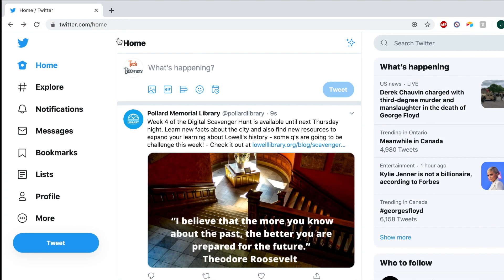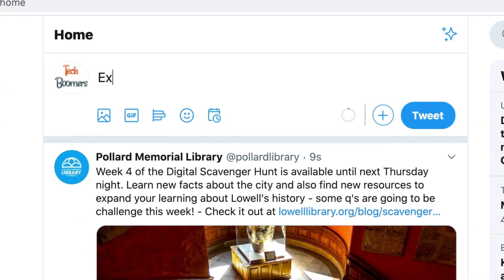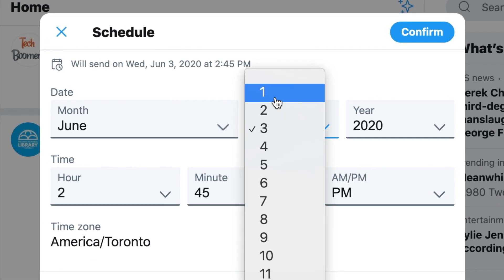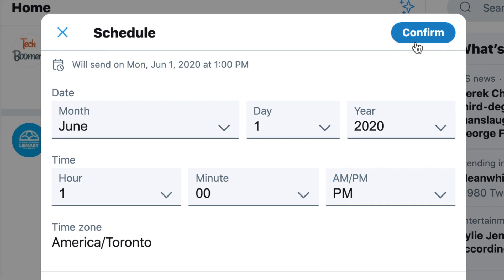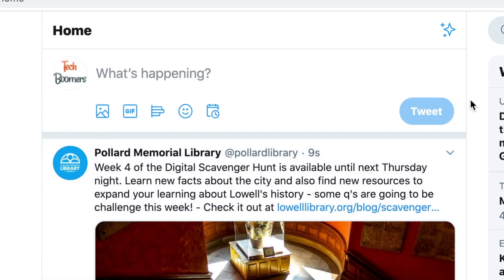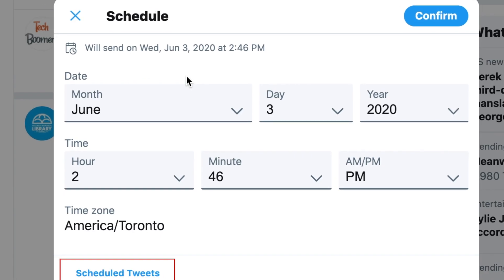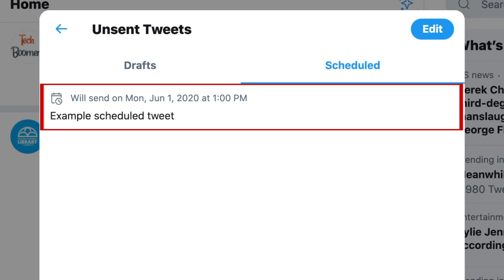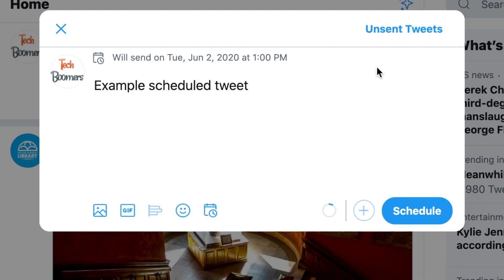How to Schedule Tweets (Full Guide)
Twitter has added a new feature that allows users to schedule tweets to be posted at a later date and time. Watch this video to learn how to schedule tweets for later.

To begin, open the Twitter website in your browser of choice and log in. Then start creating a new tweet. Write out the tweet you’d like to schedule. When you’re done, click the calendar icon at the bottom of the window. Now, select the specific date and time you want your tweet to be posted. Then click Confirm. To finish, click Schedule.

When the date and time you scheduled your tweet to be posted rolls around, your tweet will automatically be published.

If you want to see an overview of tweets you’ve scheduled, click the calendar icon, then select Scheduled Tweets at the bottom. If you click on one of these tweets, you can edit its contents or change the date and time you’d like it to be posted.

Chapters:
0:00 Introduction
0:18 How to Schedule a Tweet
0:49 How to View/Edit Scheduled Tweets